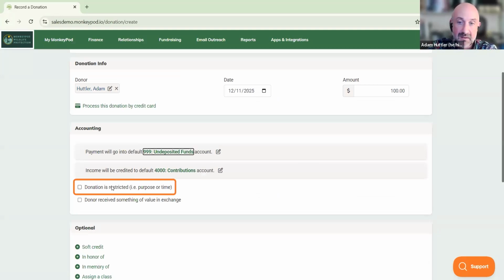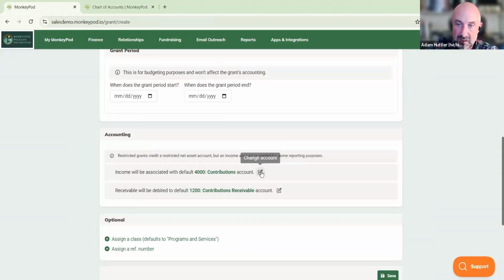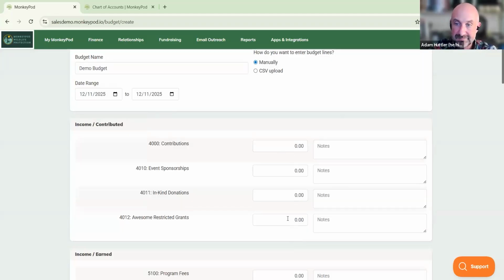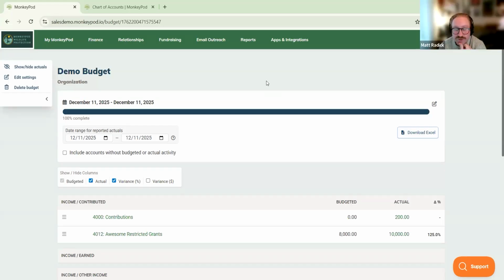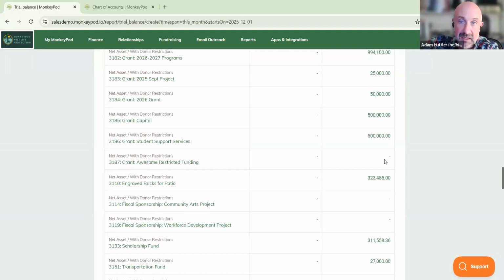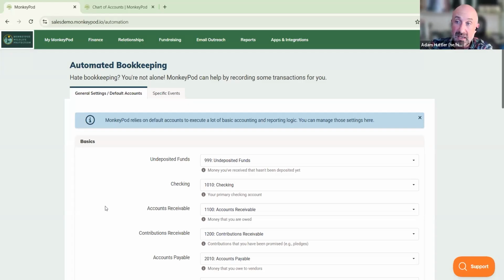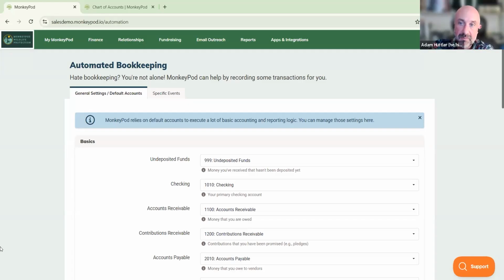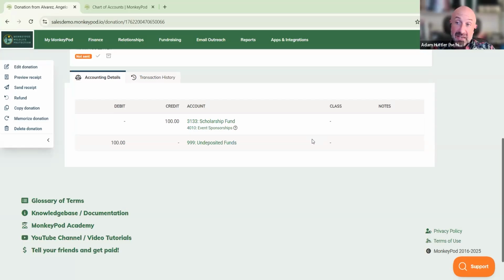Product Showcase: Restricted Income Accounting Changes | MonkeyPod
Learn about some exciting updates coming to MonkeyPod's accounting features.

MonkeyPod is making changes to how we handle restricted income, and with the end of the year approaching, we want to make sure you're in the know. In this informative session, MonkeyPod Director of Product and Technology Adam Huttler will walk you through what's changing.